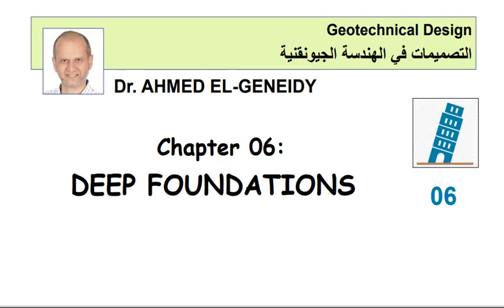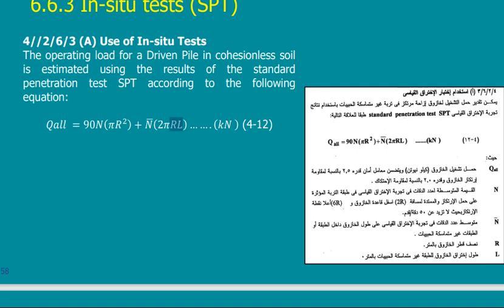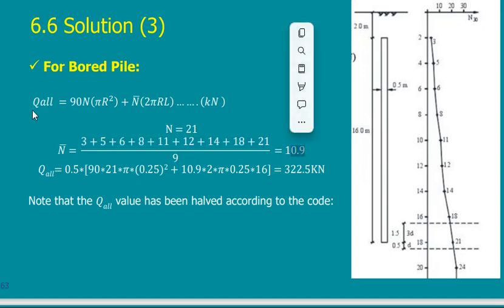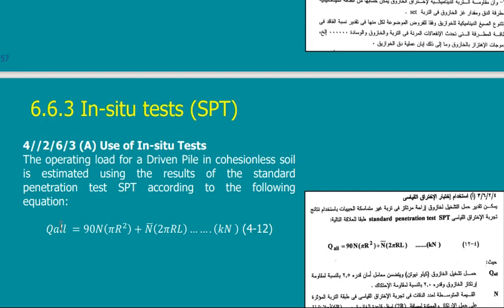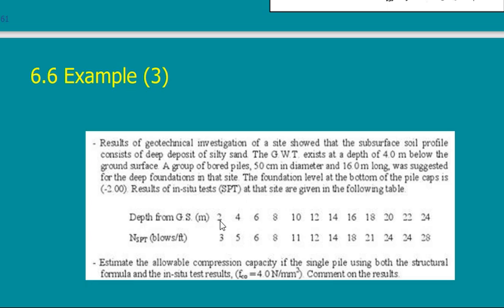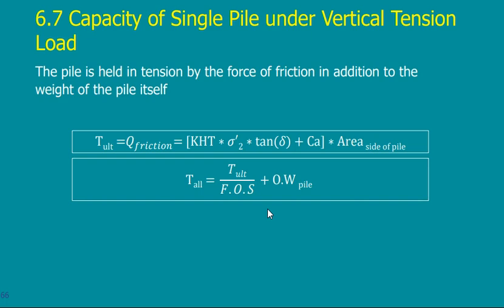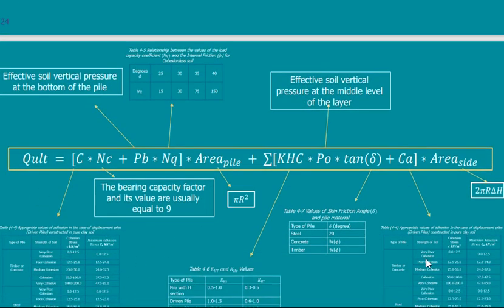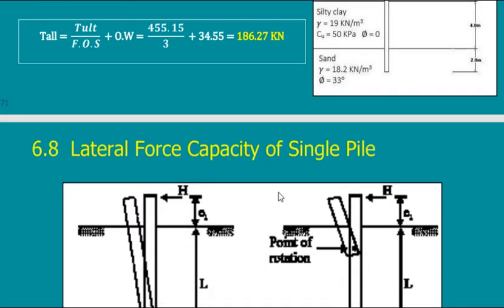(6/9) -4 Deep Foundation – Geotechnical Design